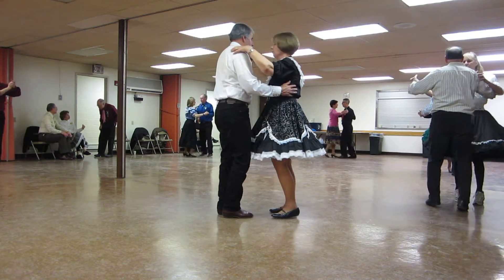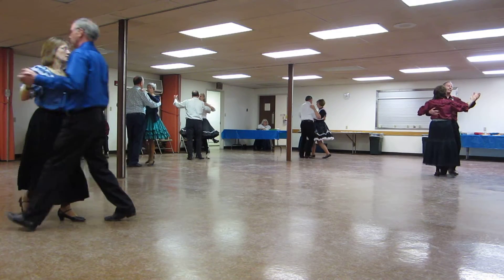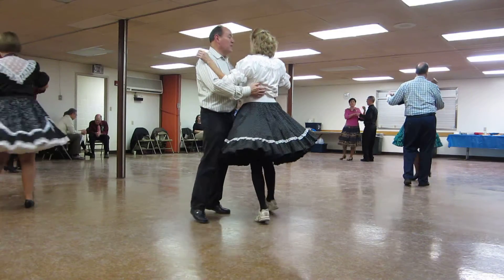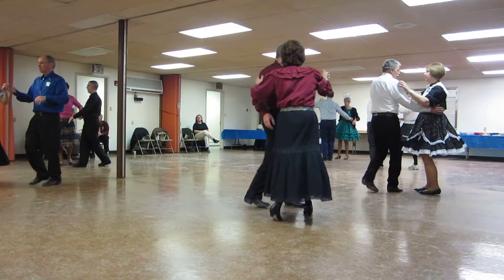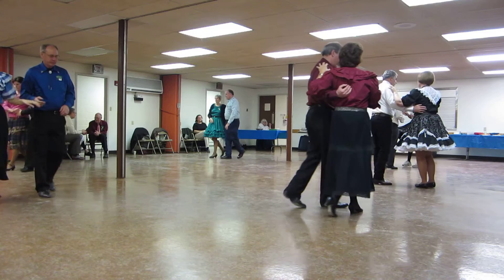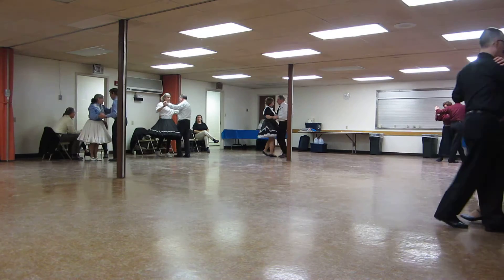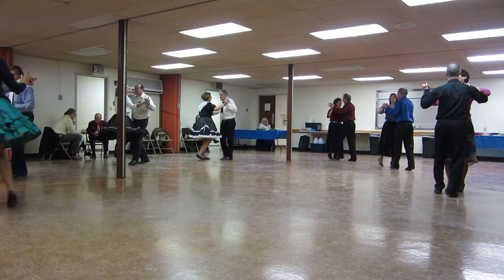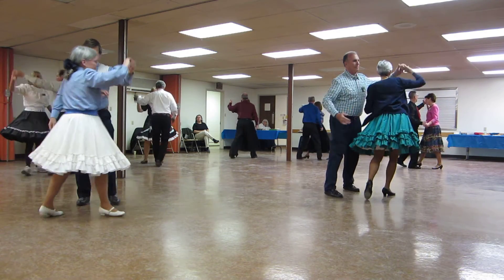30 DEB ELSER CUES "MAY EACH DAY" WALTZ AND "BIG, BIG LOVE" TWO-STEP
AT STAR PROMENADERS SQUARE DANCE CLUB, LANCASTER, PA